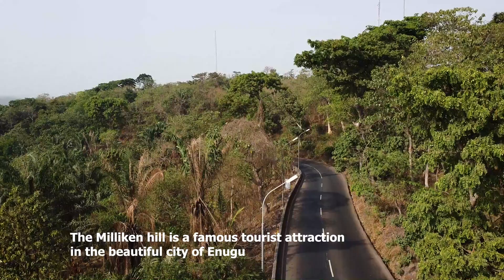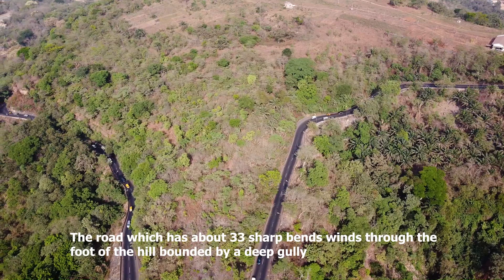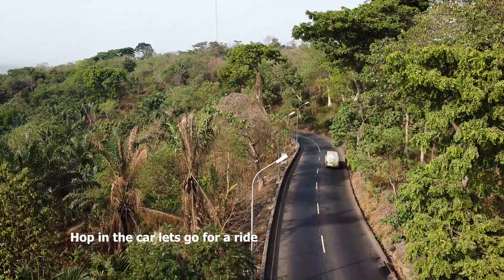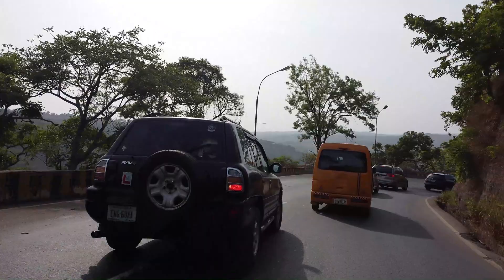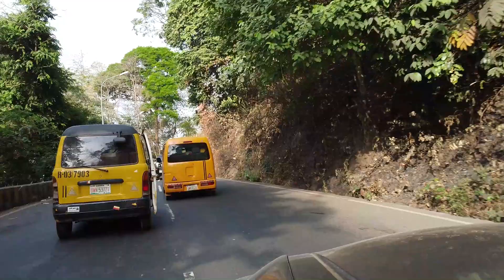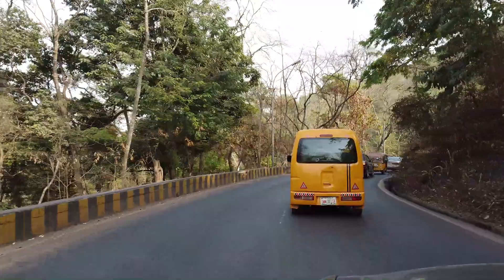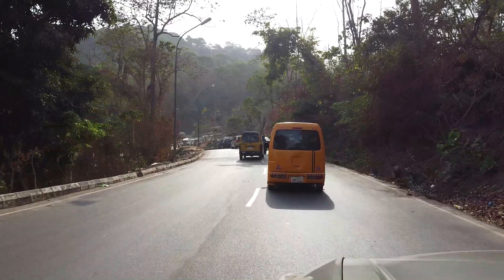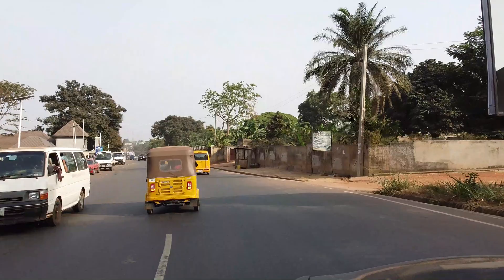The Real Truth Behind The Milliken Hill Road In Enugu, Nigeria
This video reveals to you some information you don't know about the famous Milliken Hill Road in Enugu and also in this video you get to see and experience what is kinda like driving through the Milliken Hill Road, enjoy this one.

Please if you want to support the channel so as to see more videos like this remember to share the video on all social media platforms as possible as you can.